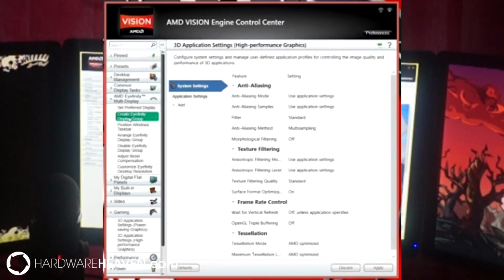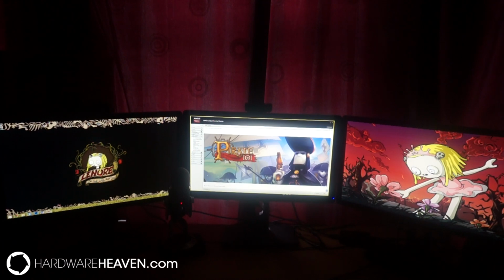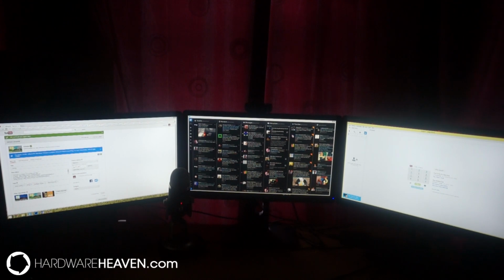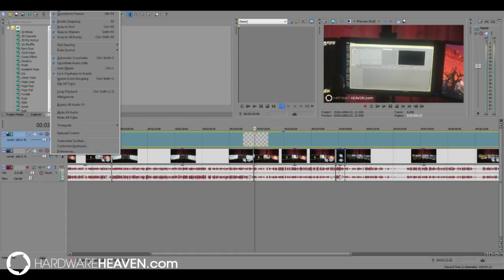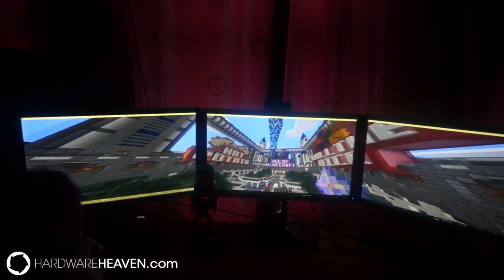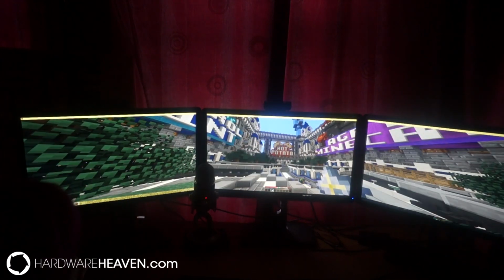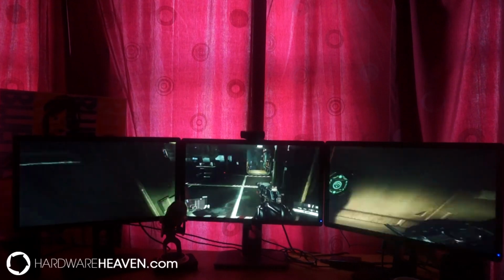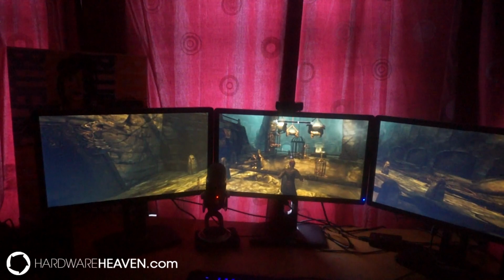Eyefinity Overview with Kaeyi Dream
Kaeyi Dream gives an overview of her Eyefinity setup.